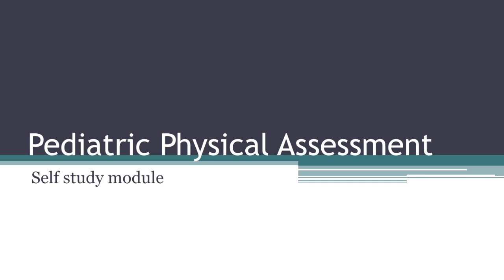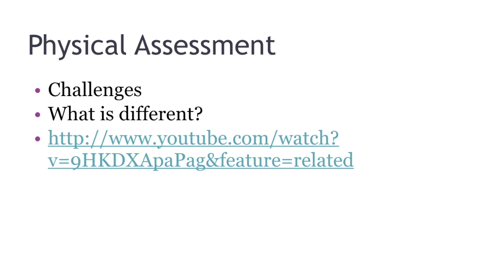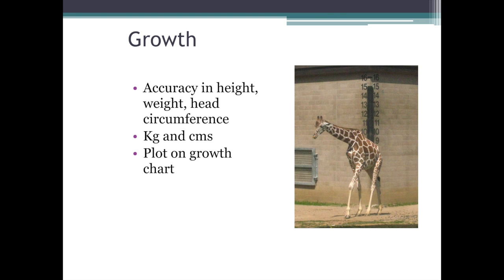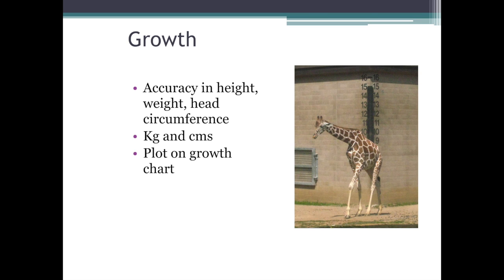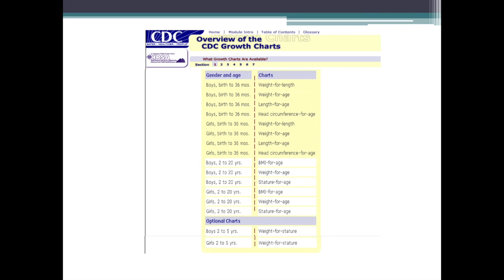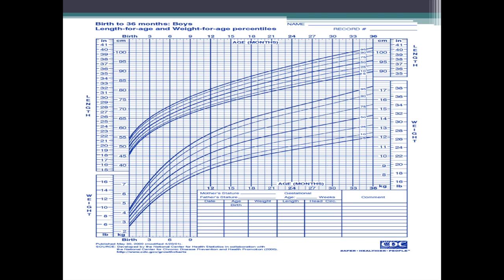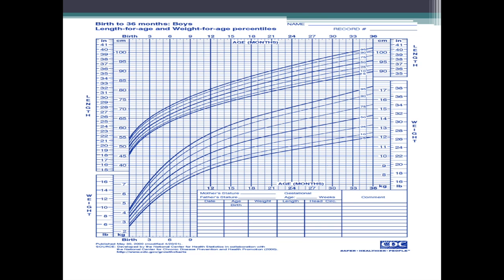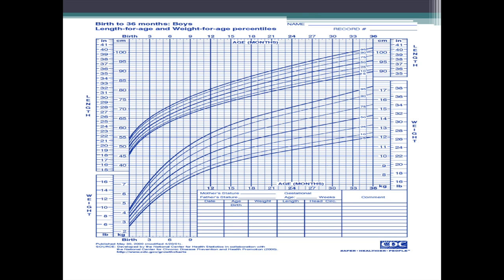Pediatric Physical Assessment Sp-16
This video is about Pediatric Physical Assessment Sp-16